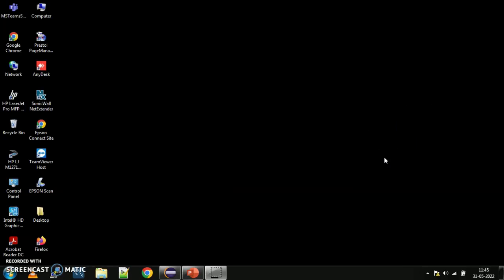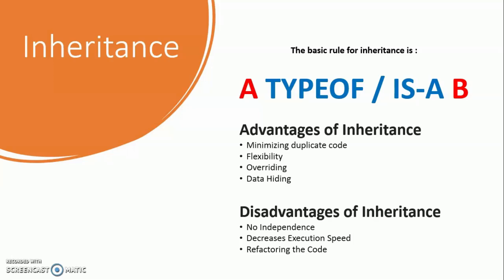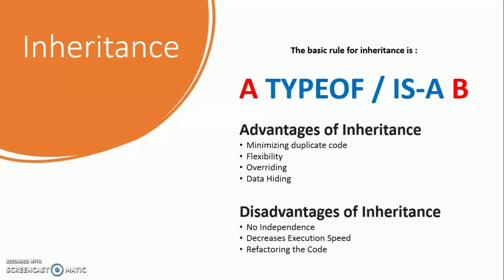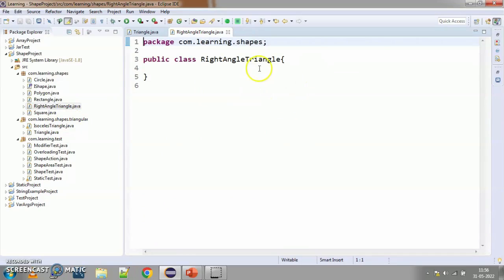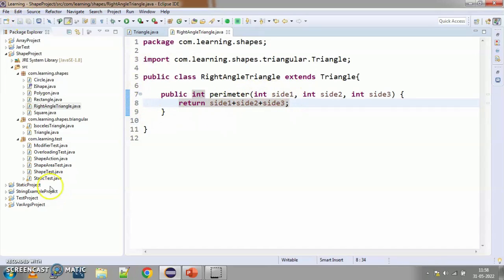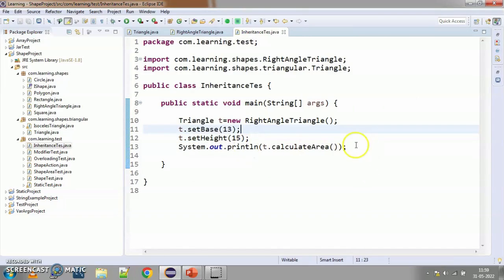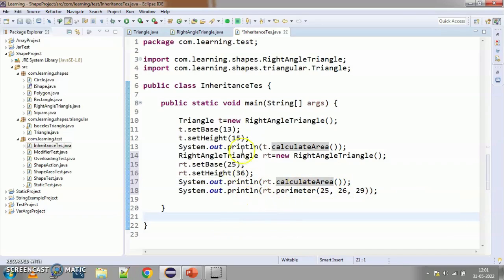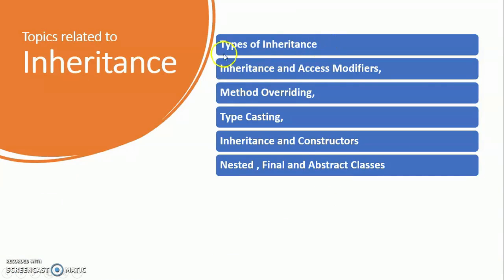INHERITANCE SERIES: #1: Inheritance | Basics | When to implement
"Inheritance" is one of the pillars of Java a very important and easy concept to implement but most of us fail in understanding when to use Inheritance.

In this video, we are going to learn the basics of Inheritance along with a rule that teaches us how to decide when to implement inheritance. This video primarily focuses on:
1. What is Inheritance?
2. When to implement Inheritance?
3. How to implement Inheritance?

How to register on GitHub, create a repository on GitHub and sync your existing java project on GitHub

If you are interested in getting involved in interesting discussions on various topics, quizzes and their solutions of Java join our telegram discussion group